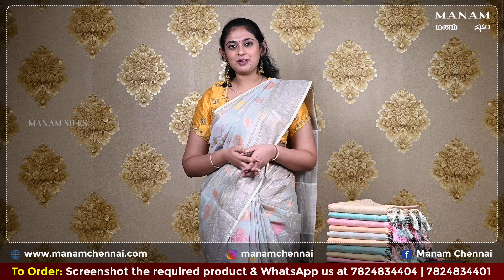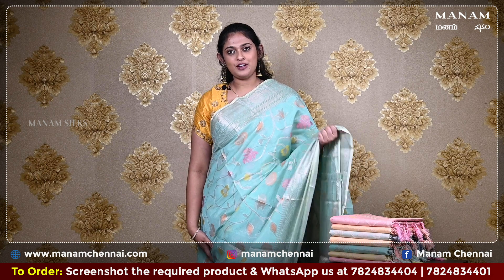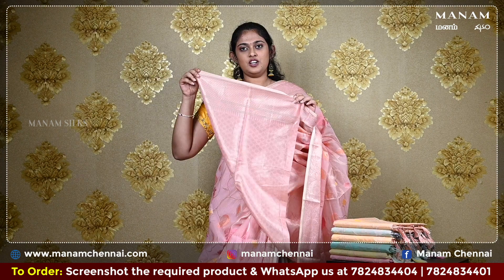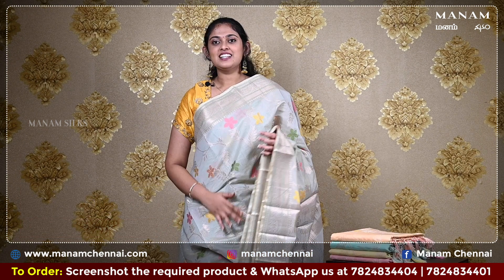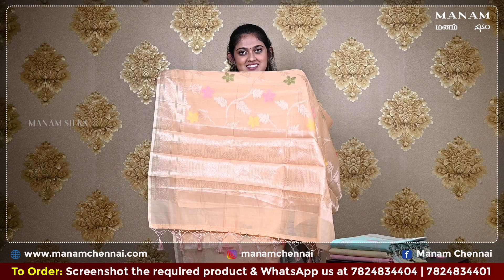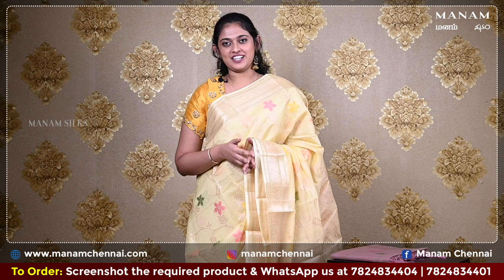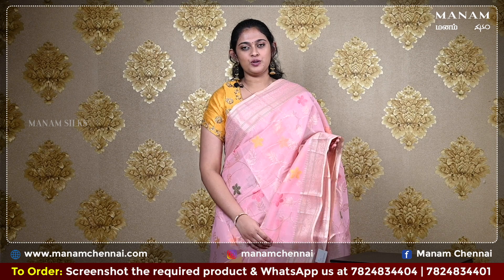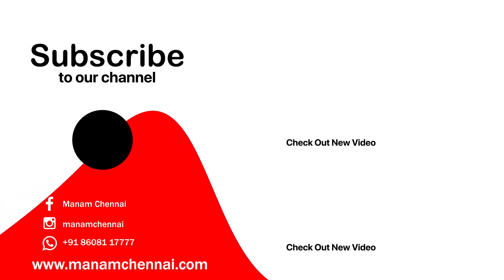Banarasi Sarees with Jaal Weaving Collection from house of Manam |Buy Latest Festive Sarees Online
Banarasi Sarees with Jaal Weaving:-

D1 Banarasi Sarees with Jaal Weaving- ₹2295/-

or